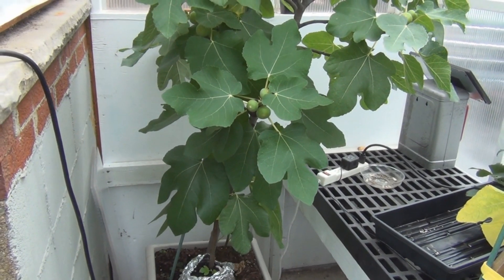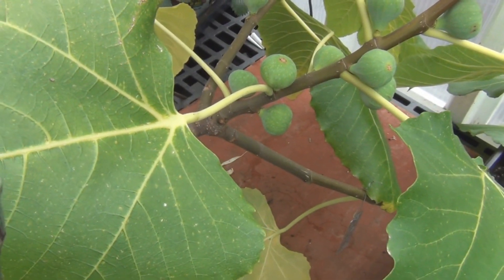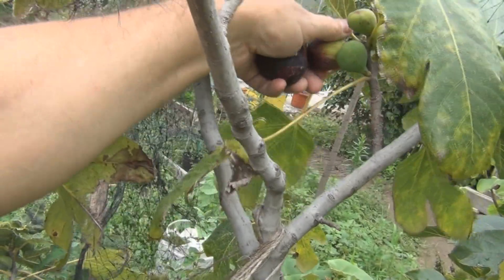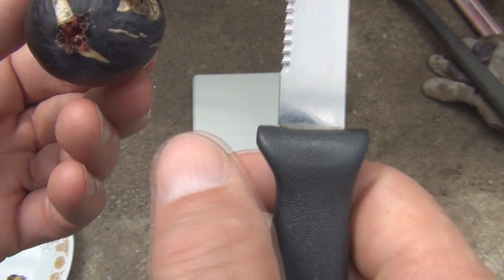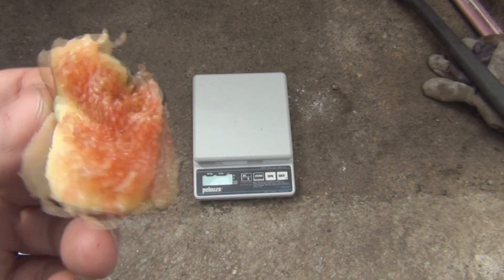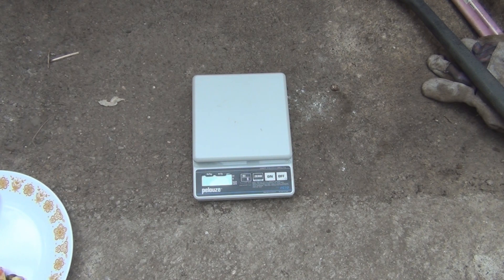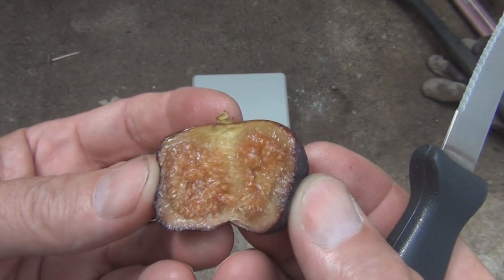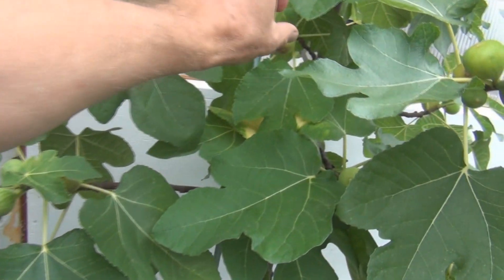Zingarella and Ischia Black Main Crop Figs 2019